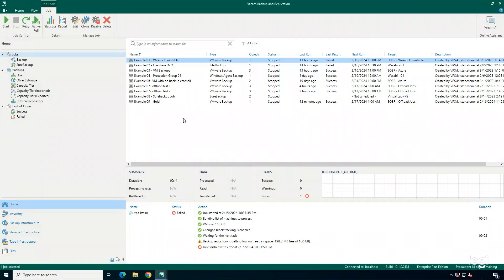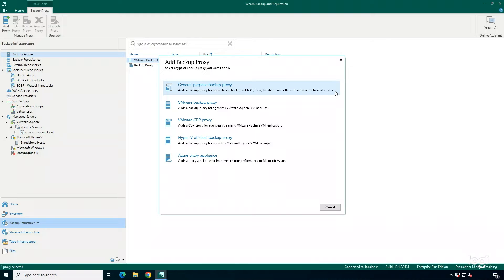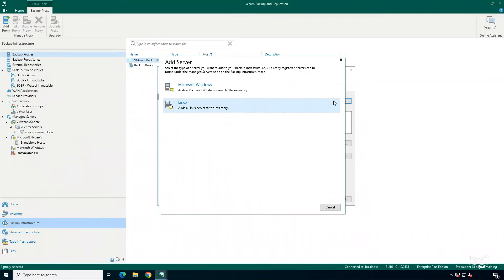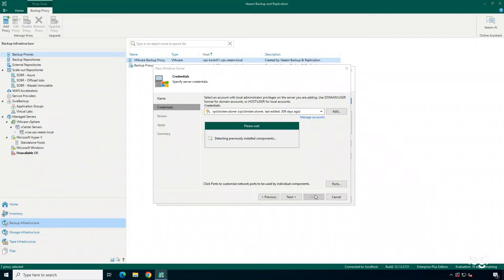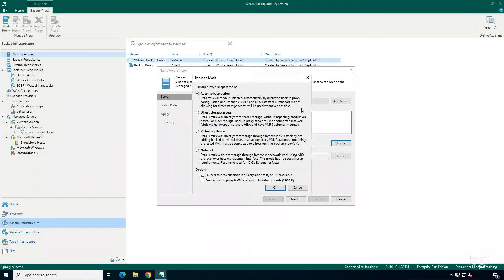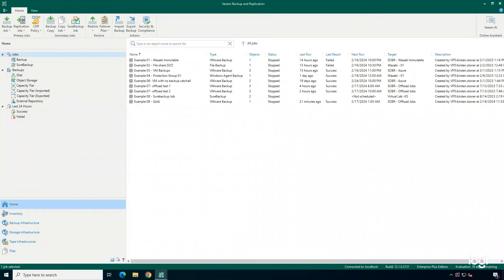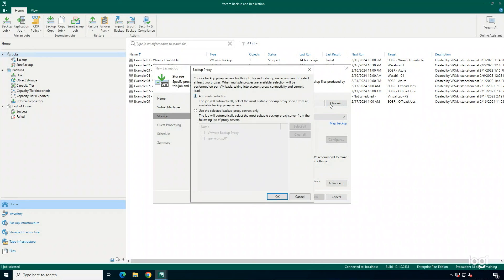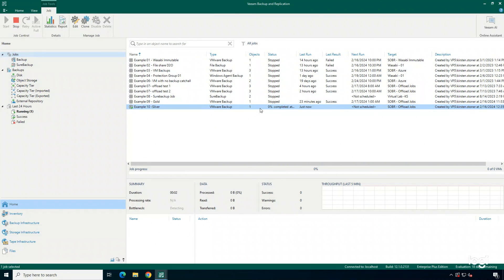Veeam Data Platform: How to Add a Backup Proxy in Veeam Backup & Replication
Backup proxies play a pivotal role in achieving backup and restore speeds. They enhance performance, optimize traffic, and contribute to a robust backup environment. During this video, we explore the different proxy configurations, how to add a new proxy to your environment, and how to assign a proxy to a backup job.

Ready to give Veeam a try? Download a FREE, fully functional, 30-day trial of Veeam Data Platform